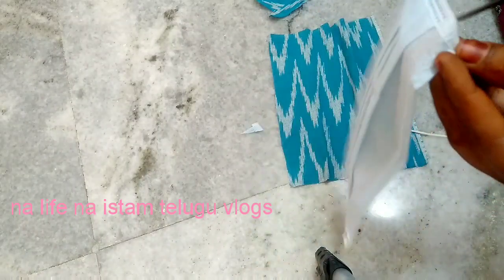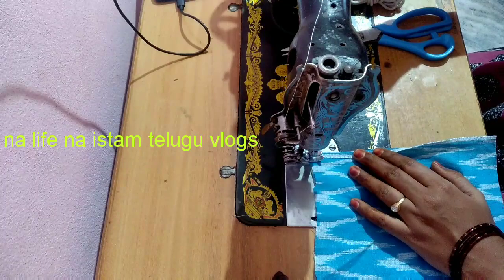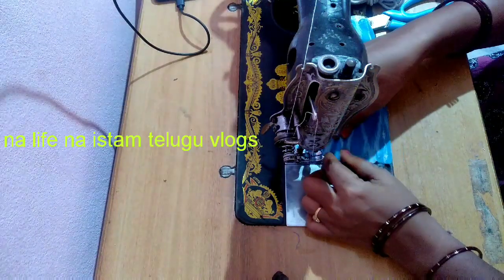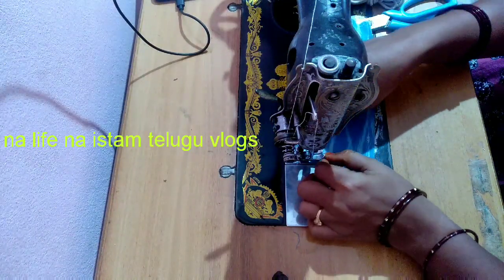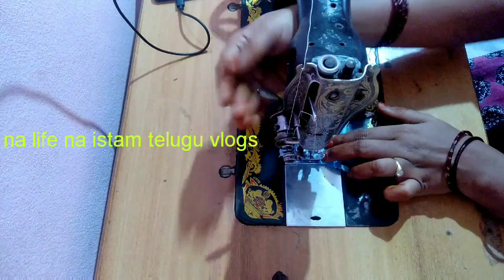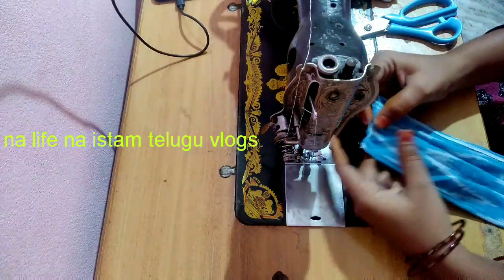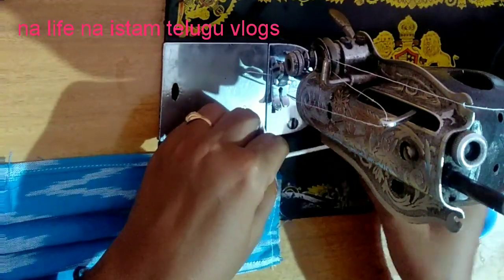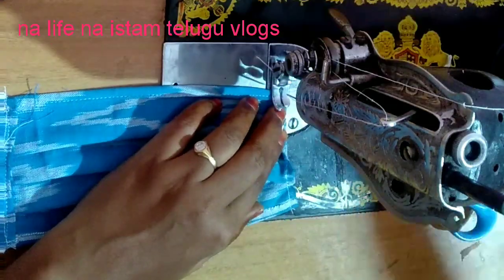DIY||how to make facemask at home||No sew face mask made handkerchief or cloth||na life na istam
Today's vedio

Face mask intlo ne ela kuttukovali & no sew face mask